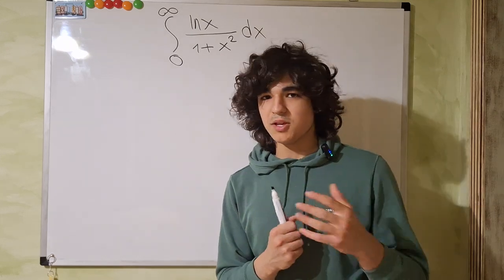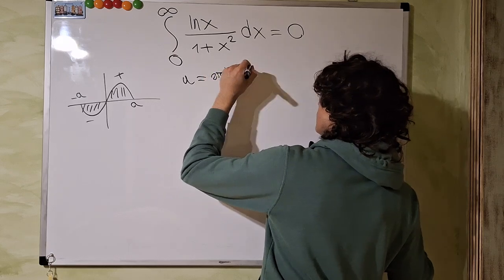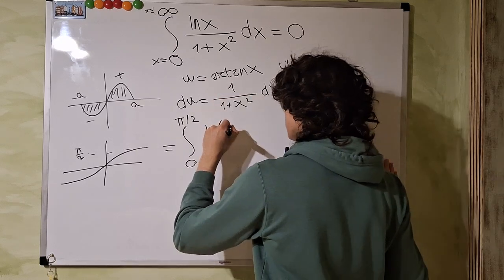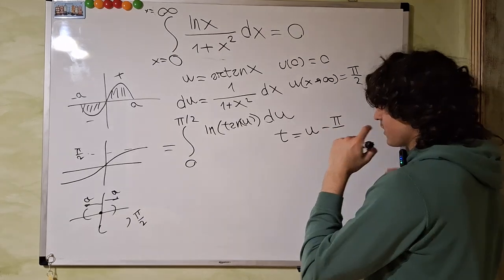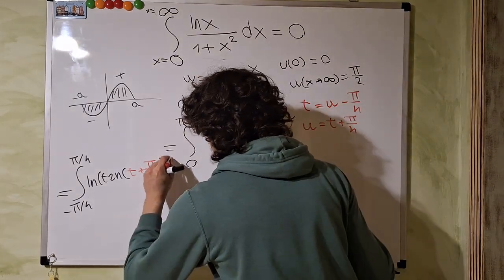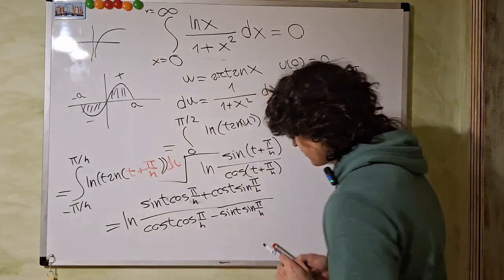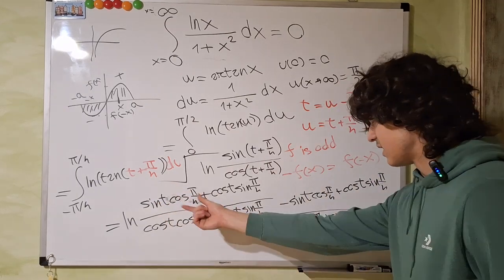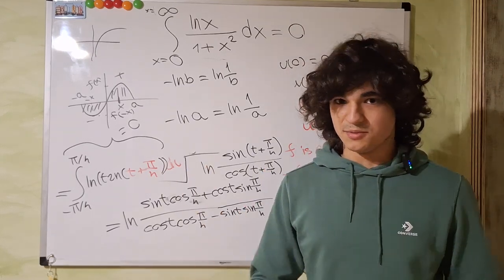Are you Smart enough to SOLVE this CRAZY integral???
The integral from 0 to infinity of ln(x)/(1+x^2) is very very difficult. Yet, there is a simple (yet tricky) way to solve it. You have to recognise that the integral being zero could be written (doing clever substitutions) into an integral of an odd function in a symmetric interval around 0. That way, it's simple to show that it must be 0!!!